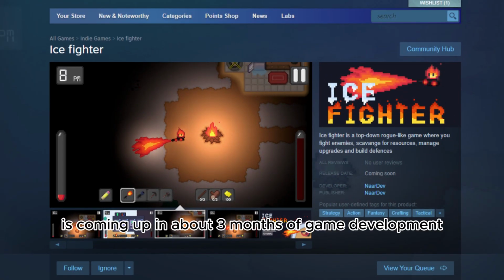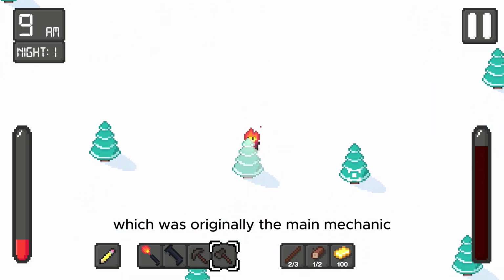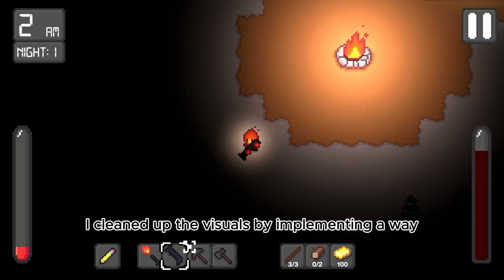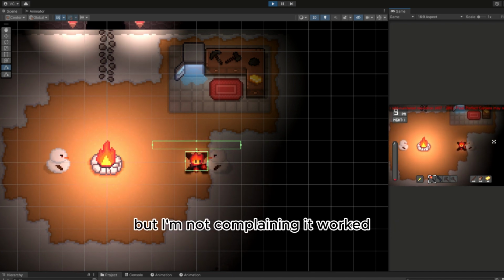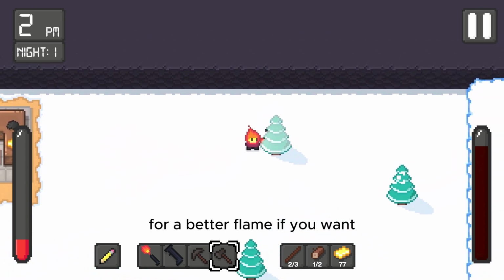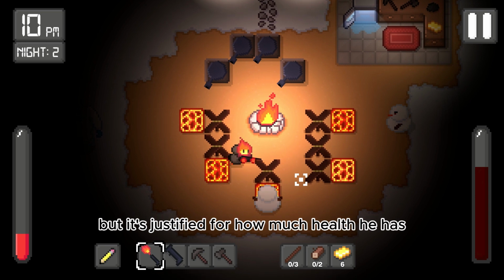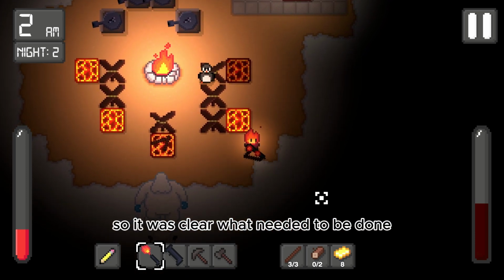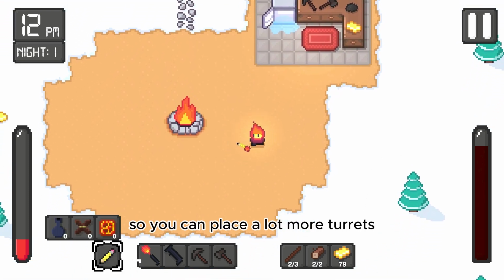I accidentally made a Tower defense Rogue-like game... | Ice fighter Devlog #1